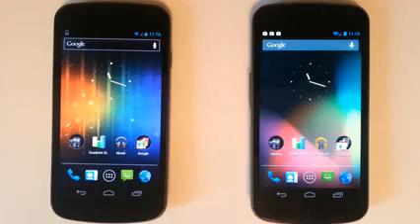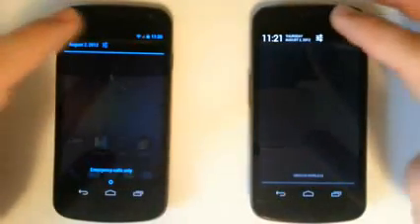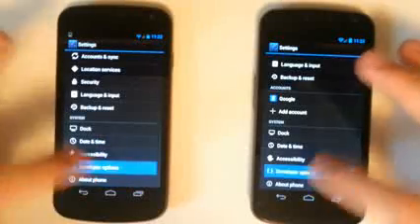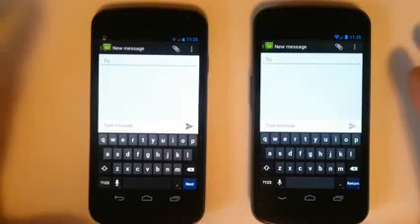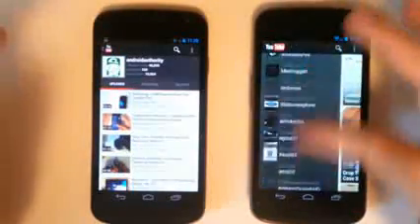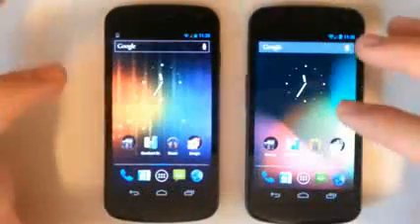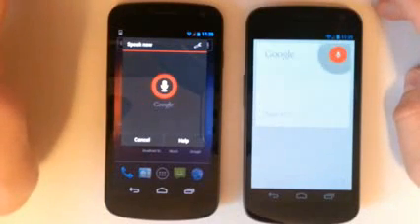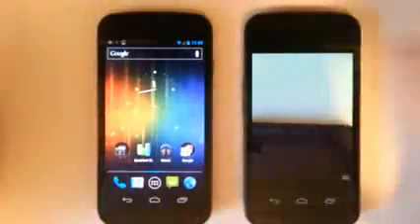Android 4.1 Jelly Bean vs Android 4.0 Ice Cream Sandwich